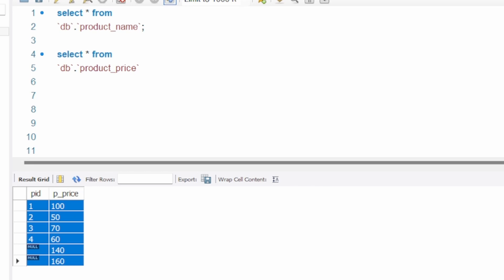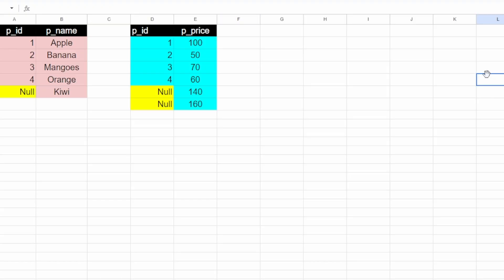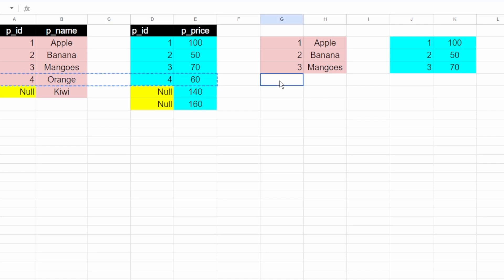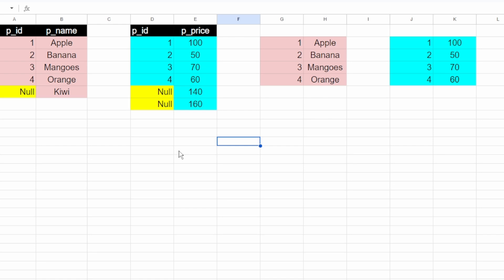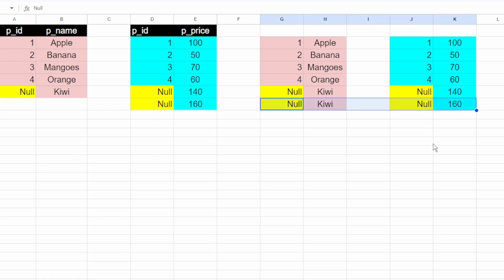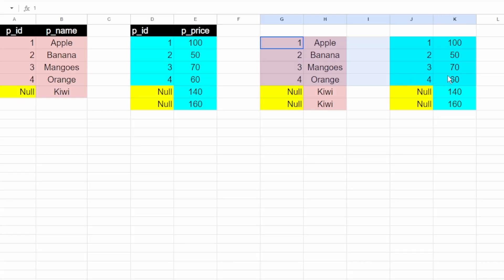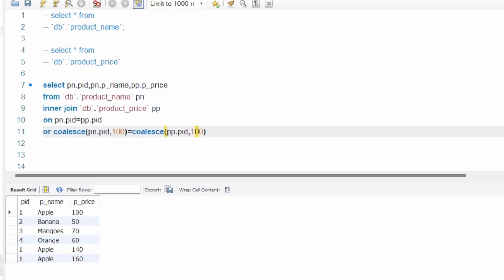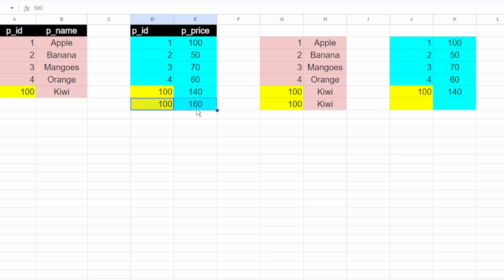HOW TO JOIN ON NULL VALUES IN SQL | Tricky SQL Problems | SQL Interview Questions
In these video, I am going to show you a trick in SQL.
I am going to show you how you can join on Null values in SQL.

    CREATE TABLE `db`.`product_price` (
  `pid` INT NULL,
  `p_price` INT NULL);

  CREATE TABLE `db`.`product_name` (
  `pid` INT NULL,
  `p_name` VARCHAR(30)  NULL);

INSERT INTO `db`.`product_name` VALUES (1,"Apple");
INSERT INTO `db`.`product_name` VALUES (2,"Banana");
INSERT INTO `db`.`product_name` VALUES (3,"Mangoes");
INSERT INTO `db`.`product_name` VALUES (4,"Orange");
INSERT INTO `db`.`product_name` VALUES (NULL,"Kiwi");